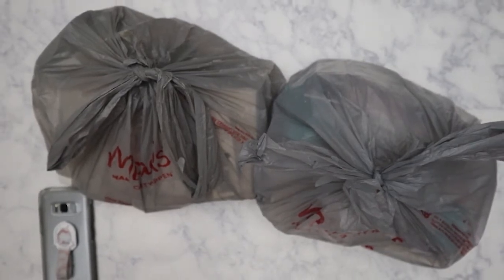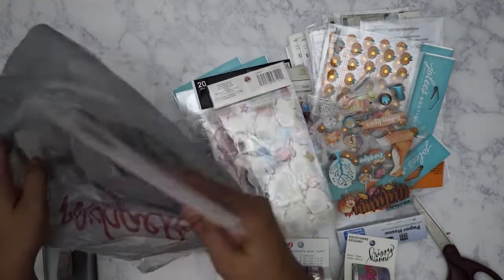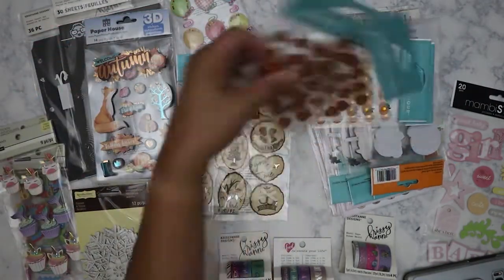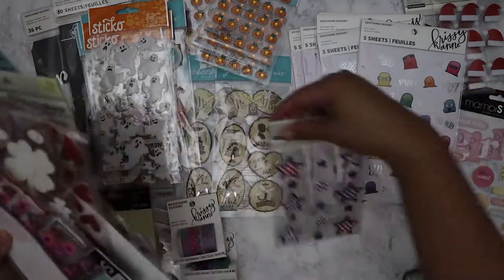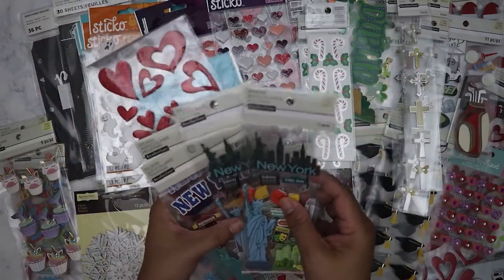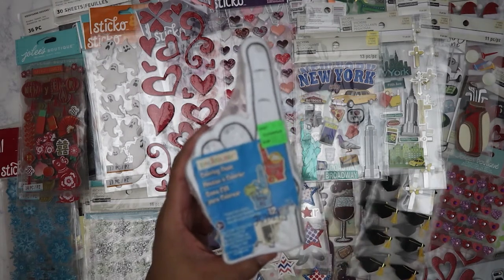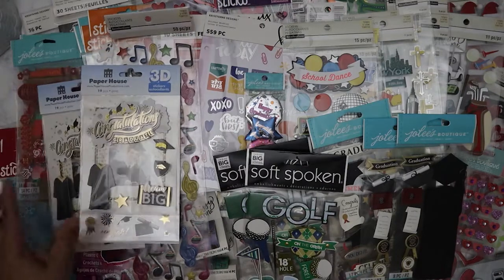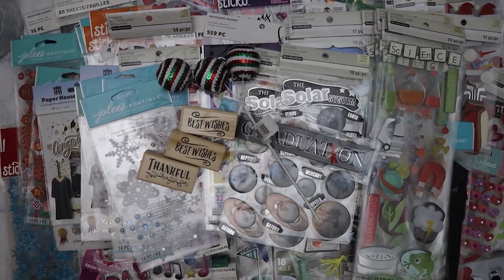Michael's Grab bags - Jan 2021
First grab bags of the year from Michaels!  I got lucky with bags filled with mostly sticker embellishements!

Main Instagram:  nikita2471
Instagram hauls acct:  nikita.hauls